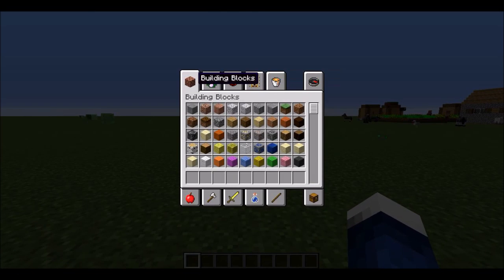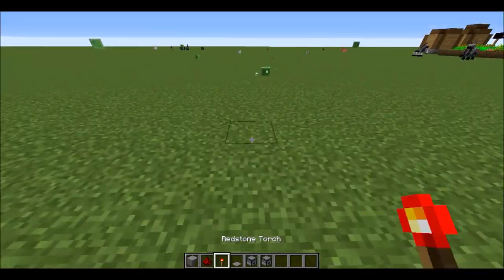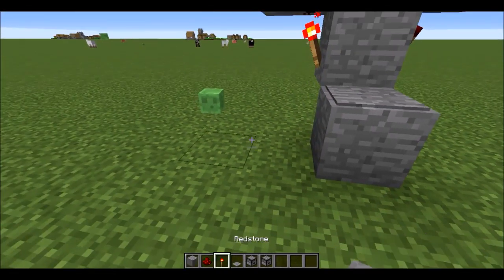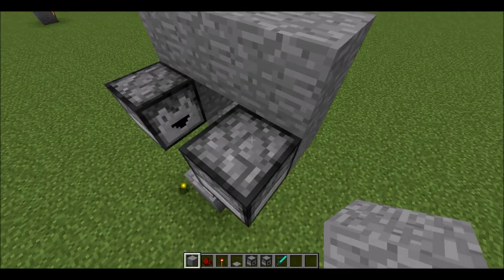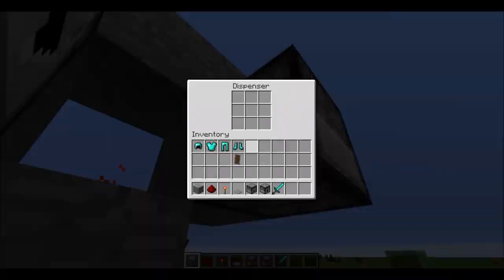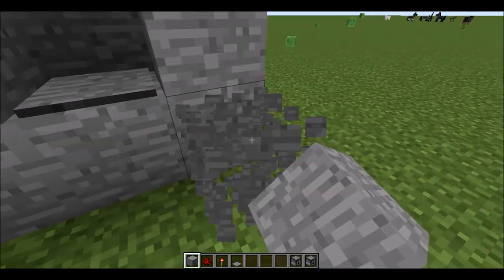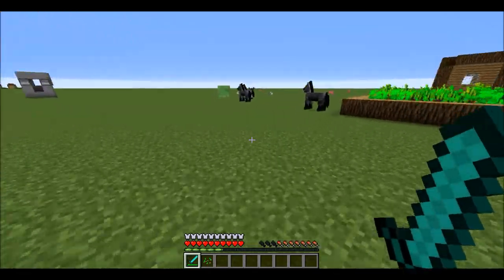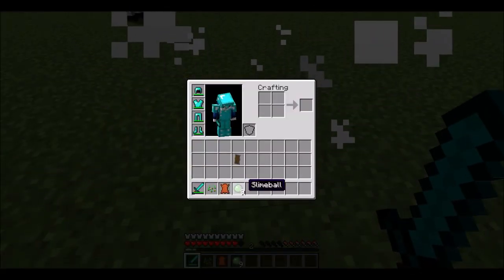Tutorial #2 : Armor & Combat Tools Giver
AUTOMATIC ARMOR???